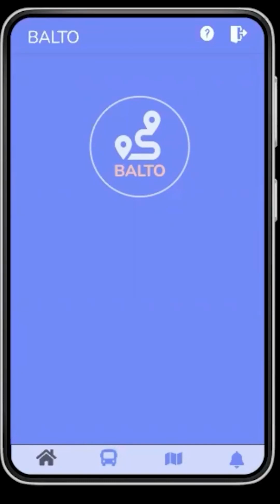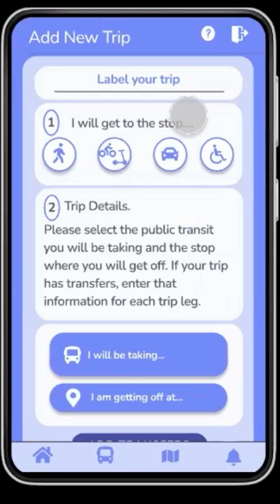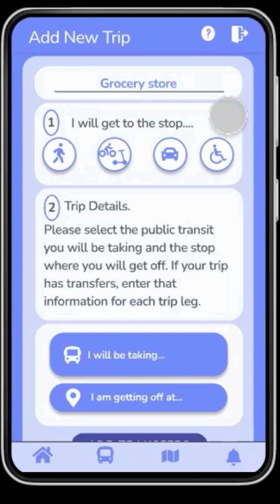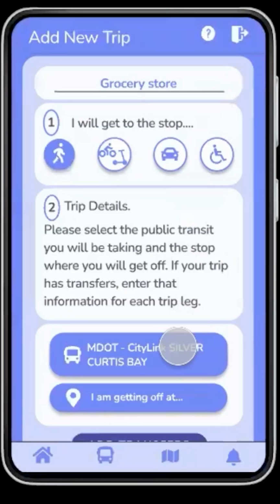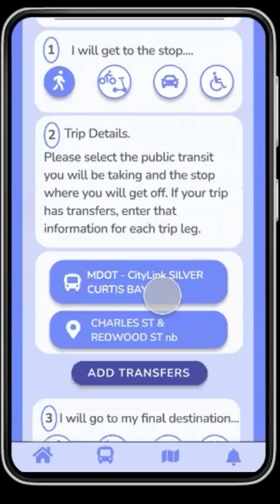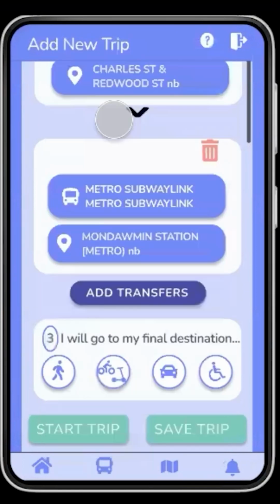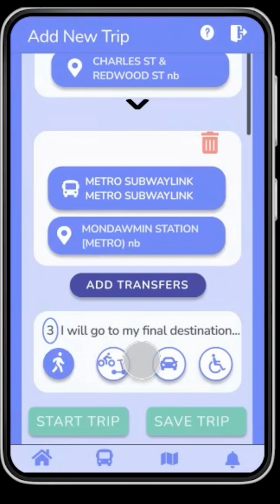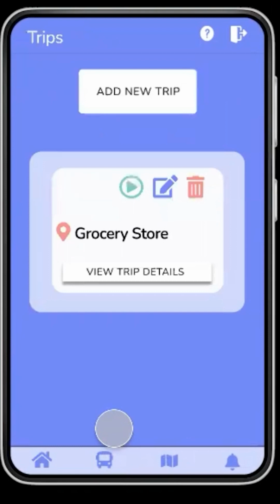How Do I log a Trip?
This video walks you through the process of declaring your trip on the BALTO app. The video shows the example of a trip where you walk to take the Bus 71 to Hanover street, and then you take Citylink Silver. You get down at Charles St & Penn Station and walk to your destination.